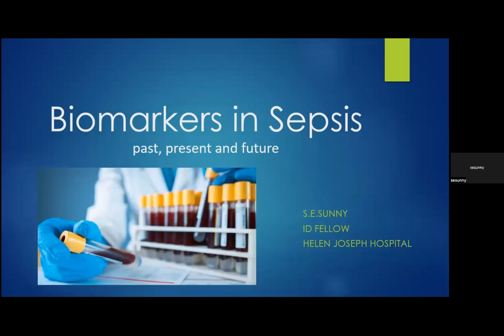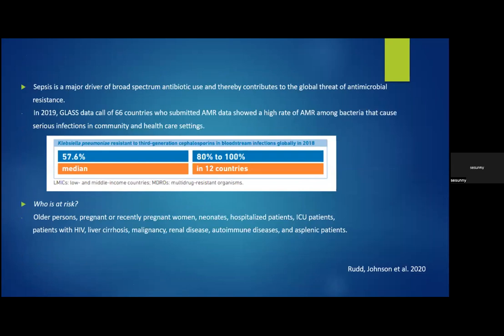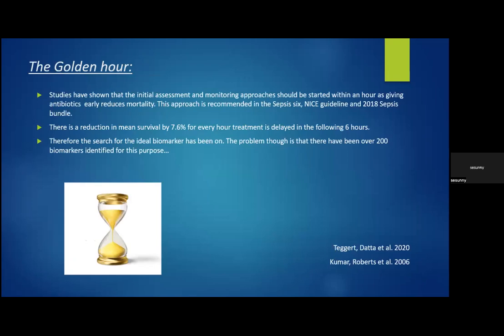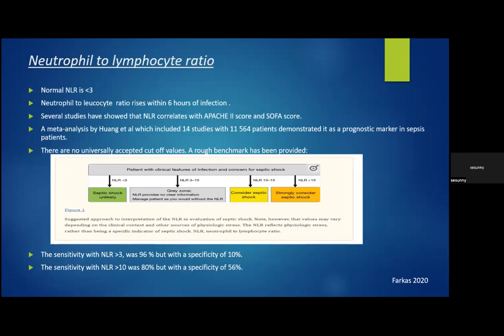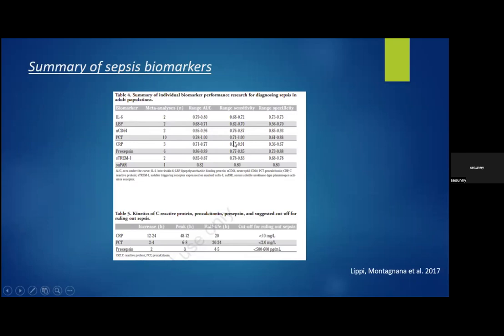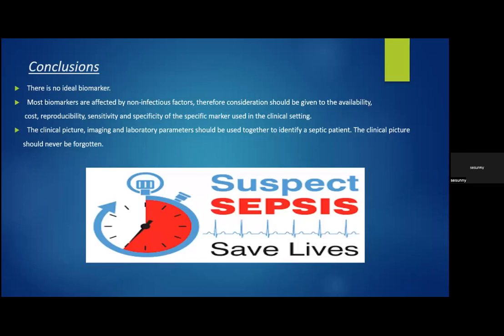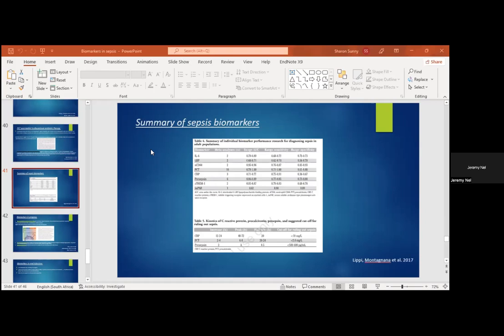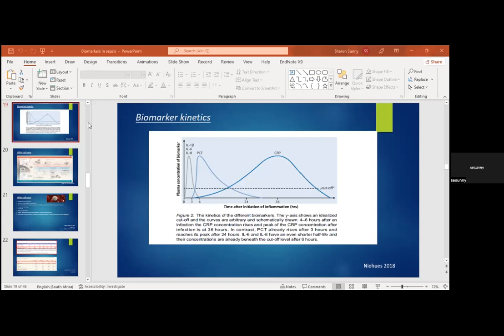Biomarkers in Sepsis - Sharon Sunny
Detecting infection is a formidable task - organisms have had an arms race with pathogens for billion of years, and yet still some infections slip through the net (HIV), and/or the body finds infection where there isn't any (autoimmune diseases and inflammatory conditions). What of the body's many signals and byproducts can we use to identify infection - or is the solution still a long way off? An important topic. Misuse and misinterpretation of biomarkers like CRP and procalcitonin, among others, is rife.